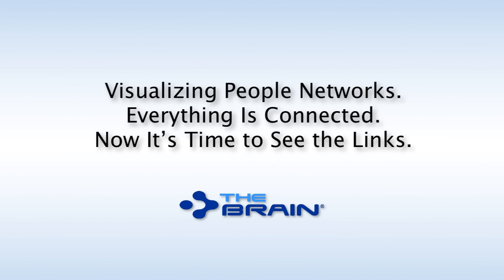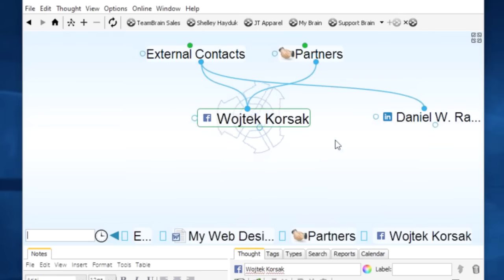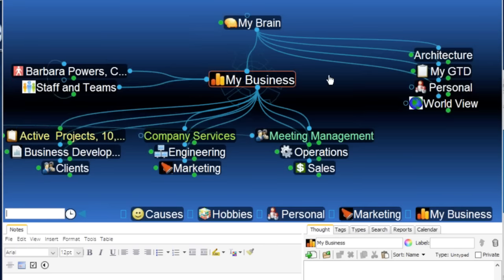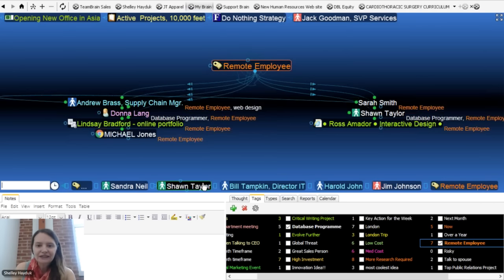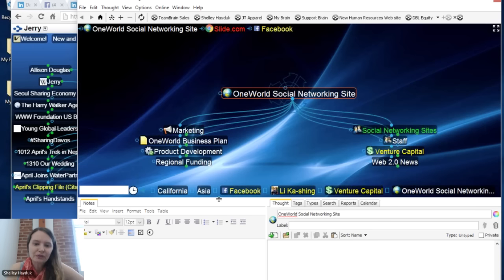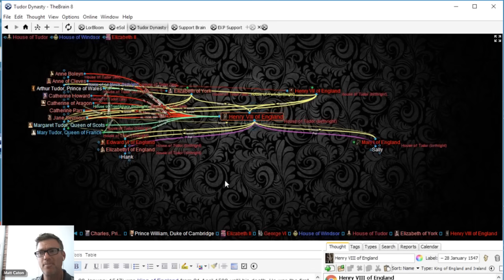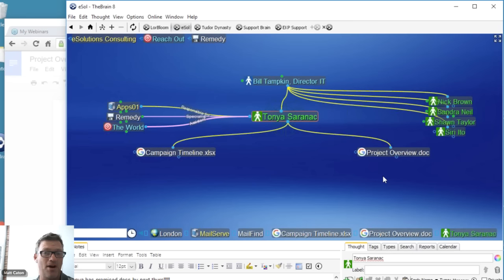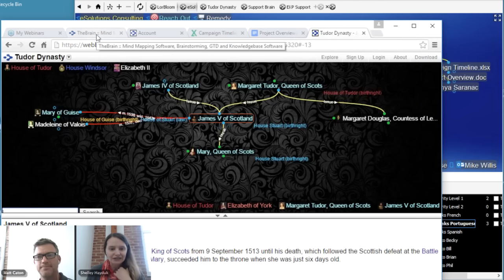Webinar: Visualizing People Networks. Everything Is Connected. Now It’s Time to See the Links.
If you don’t have your family or colleagues in your Brain you are missing out. Creating a people centric Brain will improve the quality of your interactions so you can remember key details that might otherwise be forgotten.

Learn how to:
• Create a dynamic people map for resource planning
• Visualize teams and organizational expertise
• Integrate Outlook, LinkedIn, Facebook, and Salesforce.com contacts
• Use Thought Types to illustrate company position or role
• Create Tags and dynamically organize for talent and skill sets
• Connect people to projects and all relevant information